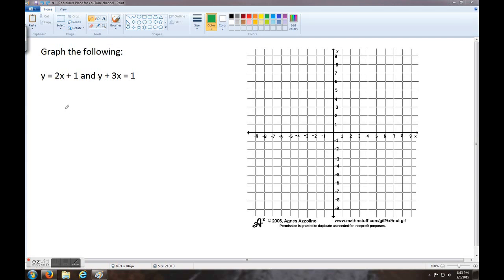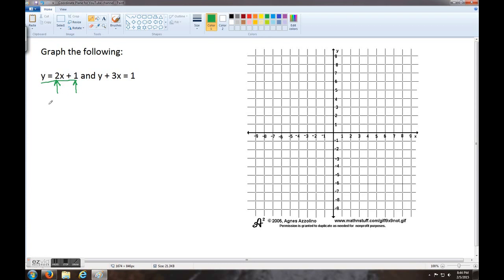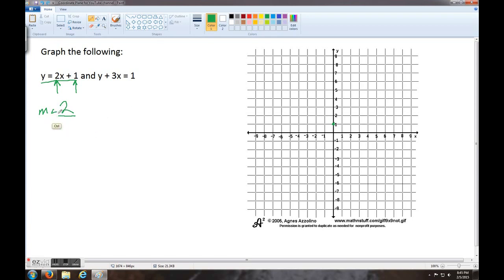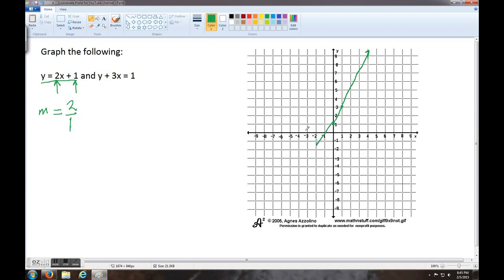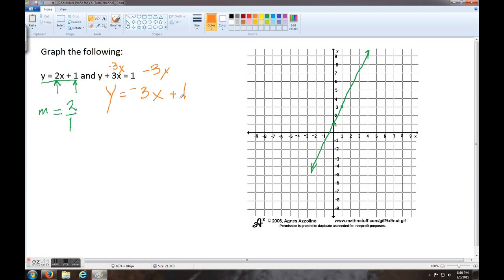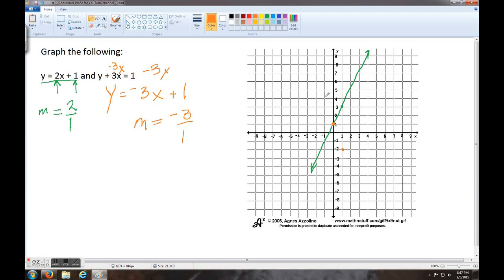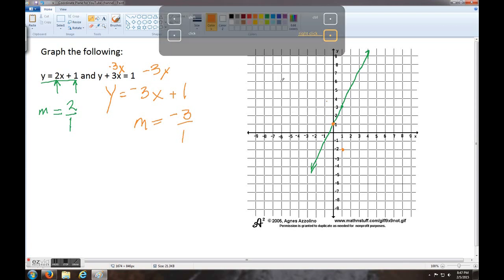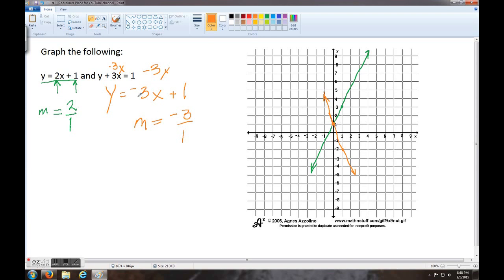Graphing Linear Equations 1